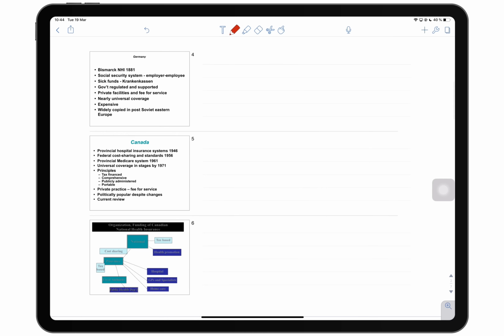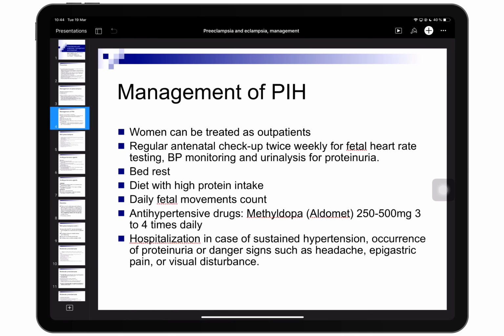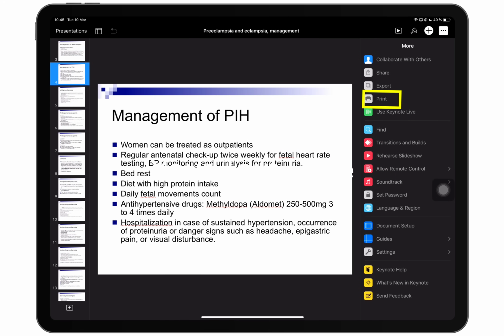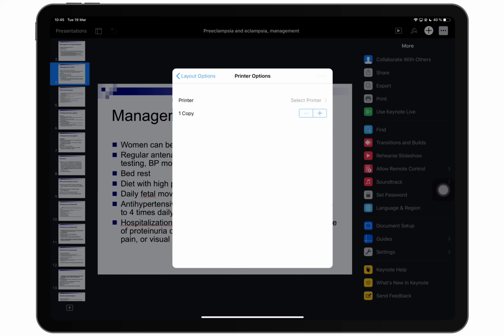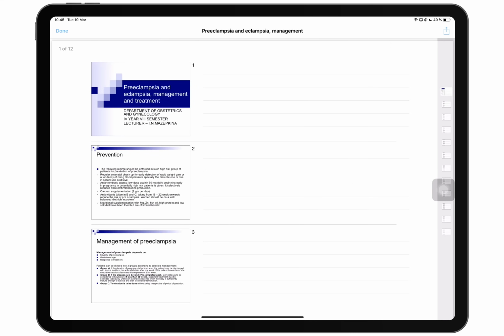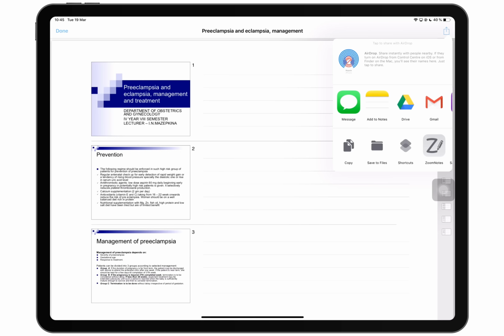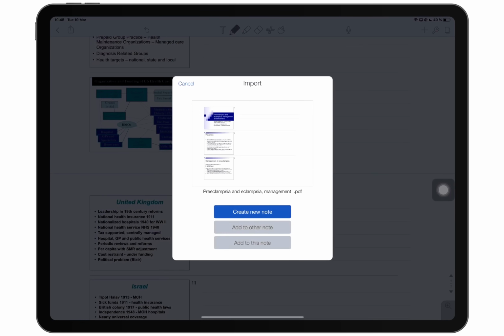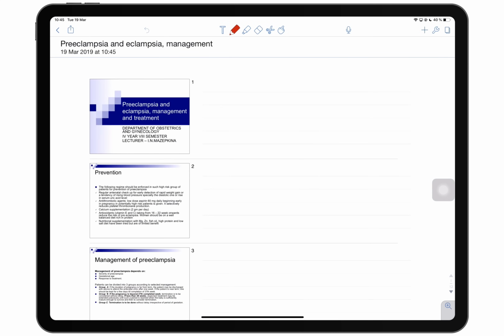How to take notes on lectures slides for FREE using the iPad pro| Paperless Student